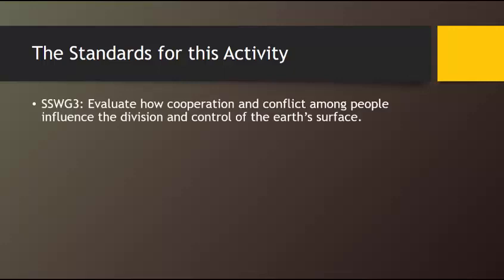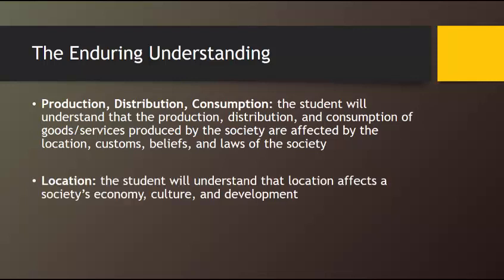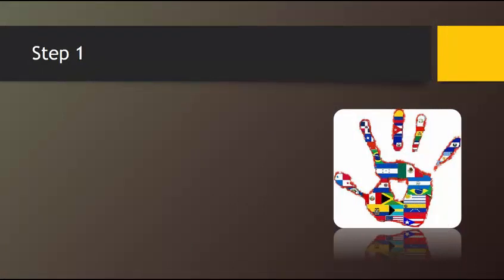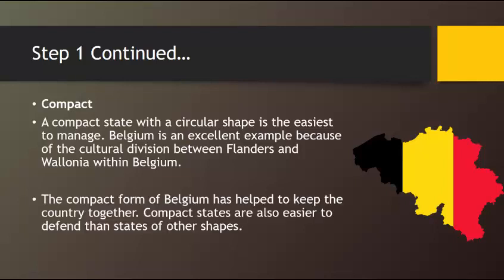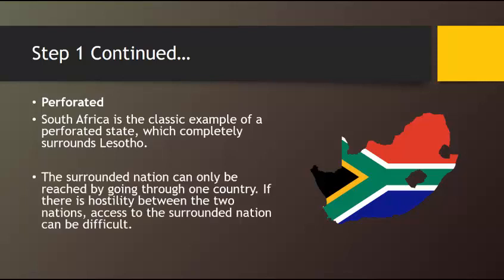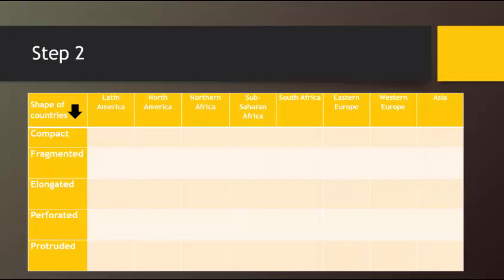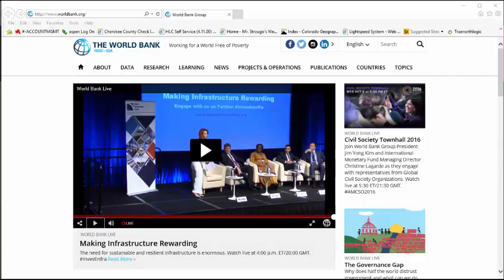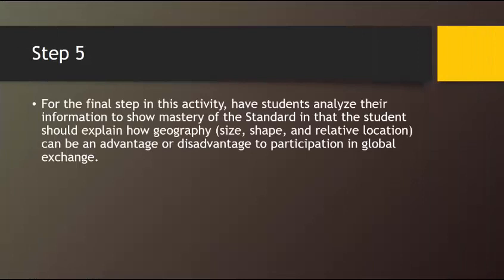Social Studies World Geography Political Geography Size Shape Instructional Activity Video